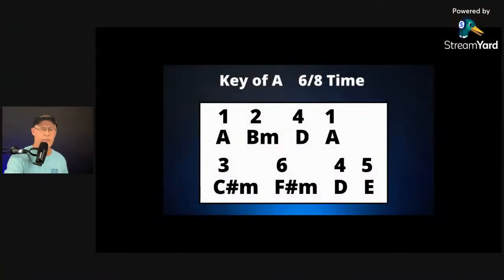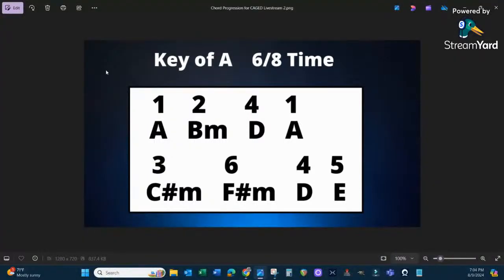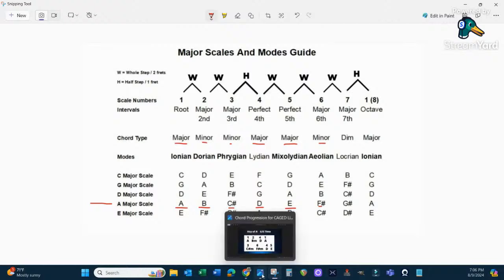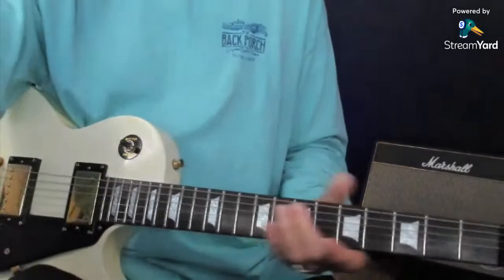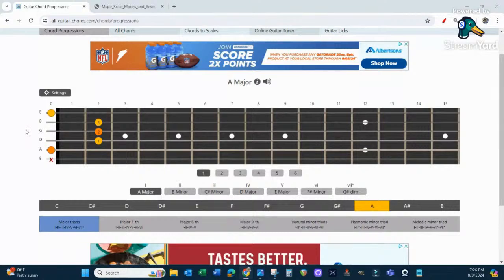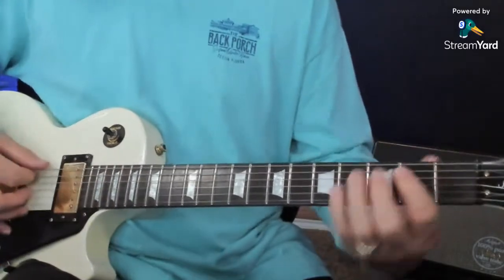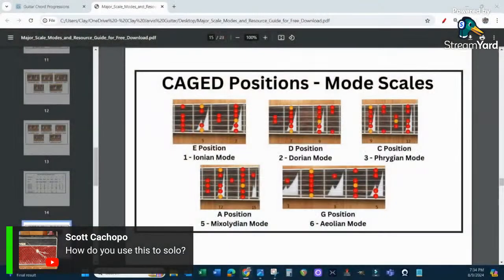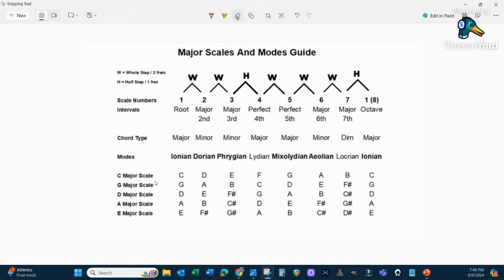Take Control of the Fretboard Using ALL 5 CAGED Shapes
In this LiveStream, I want to talk to you about all 5 of the CAGED chord shapes. Not only about knowing them but how to really use them. For this lesson, i'm using a simple chord progression that uses the 3 Major chords and 3 Minor chords in the key of A Major. I will also show you how to apply this concept to other keys. After breaking down the chords and chord progression, I will play this chord progression starting with each of the 5 CAGED shapes for the A Major chord. I will show you ideas of how to play all of the chords in different shapes on the fretboard. The goal is to have more options and keep your left hand in position as opposed to only being stuck using chord positions that require you to move around a lot.

Clay Jarvis